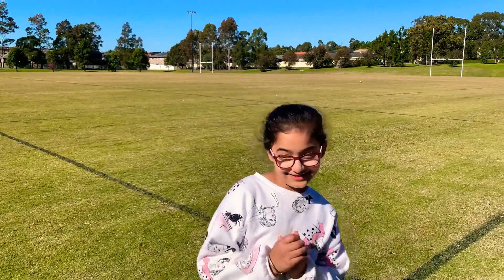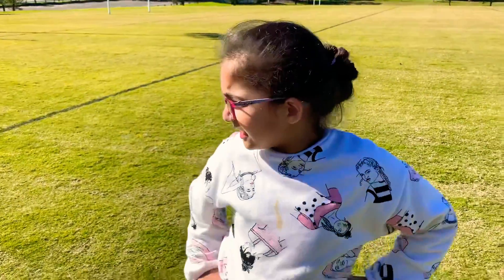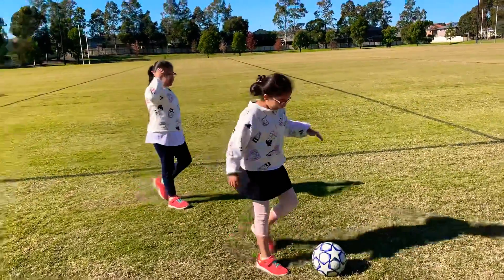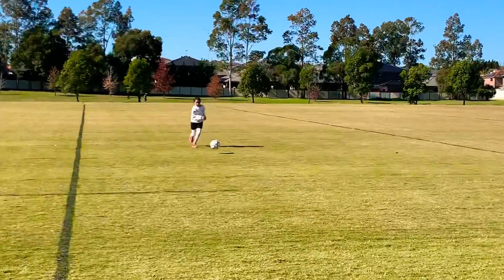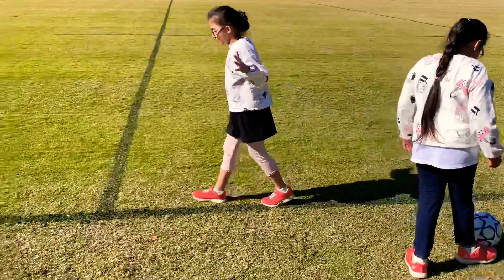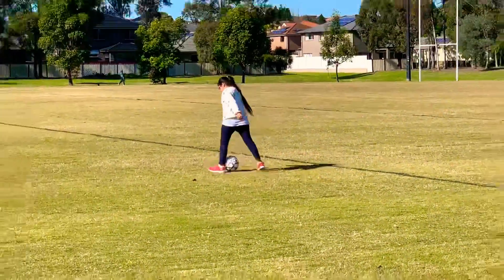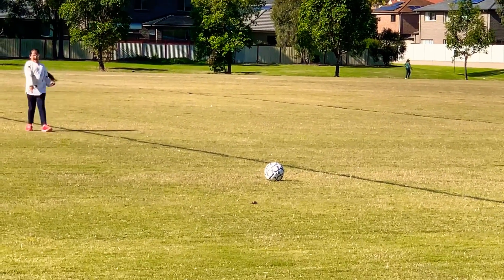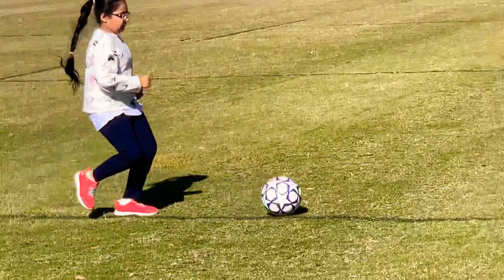Outdoors with me